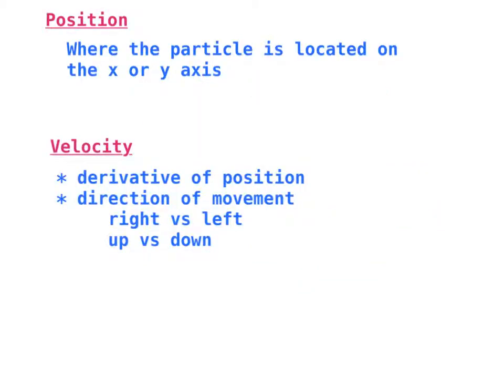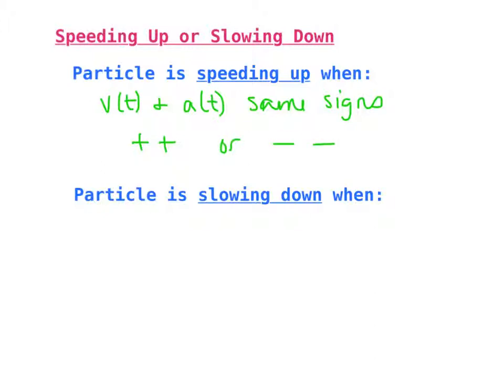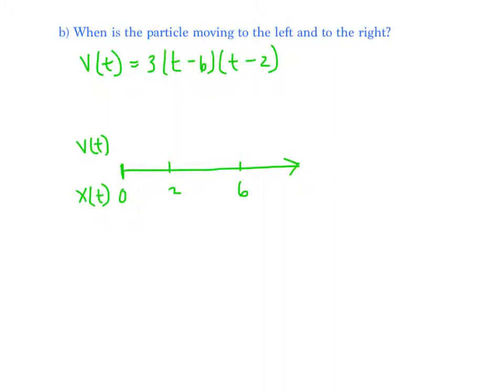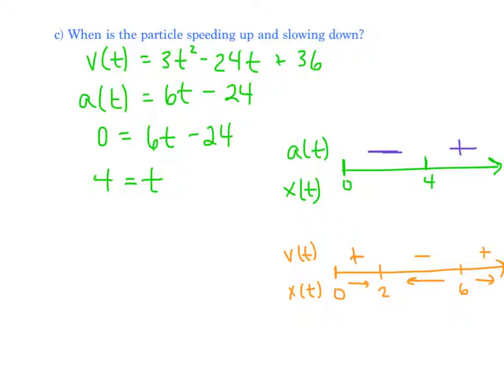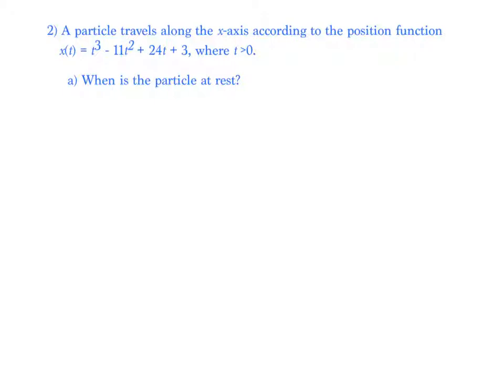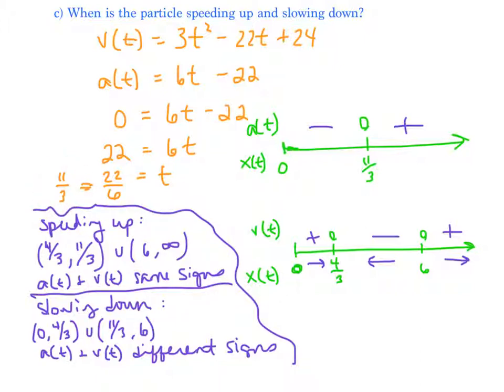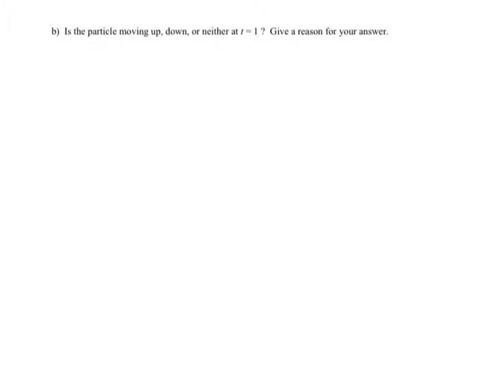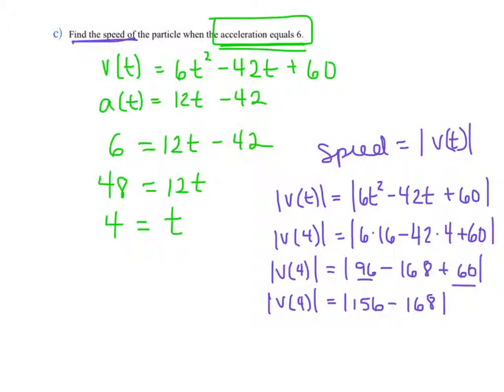26 Position, Velocity, Acceleration